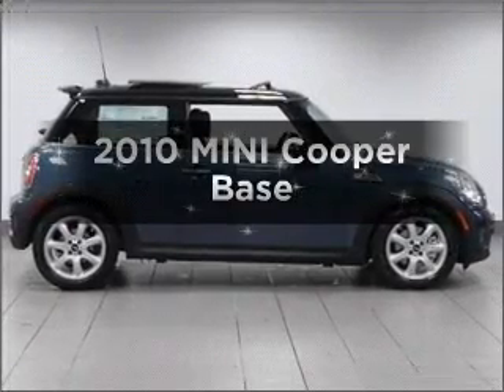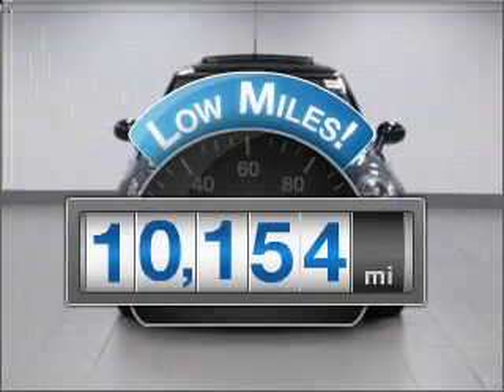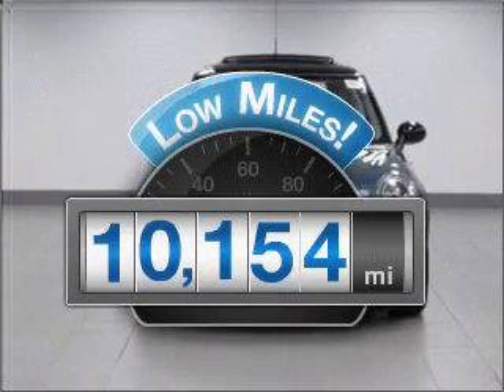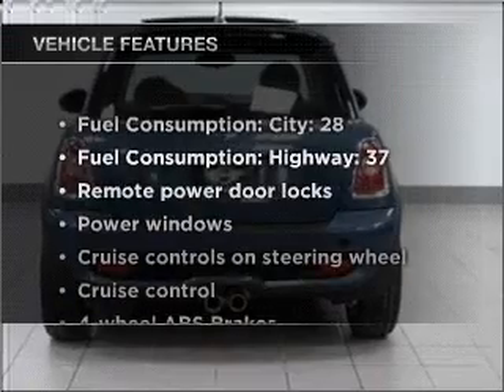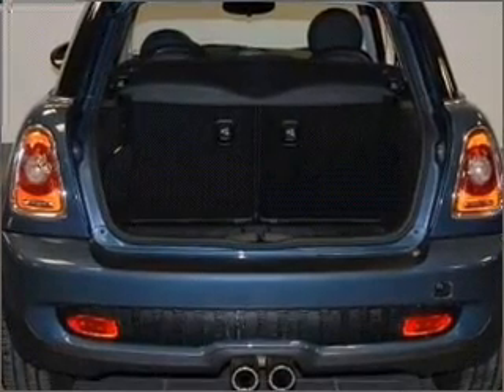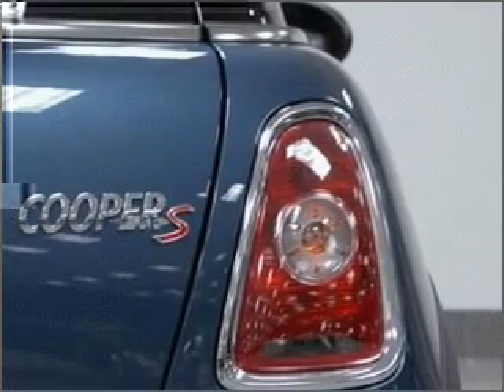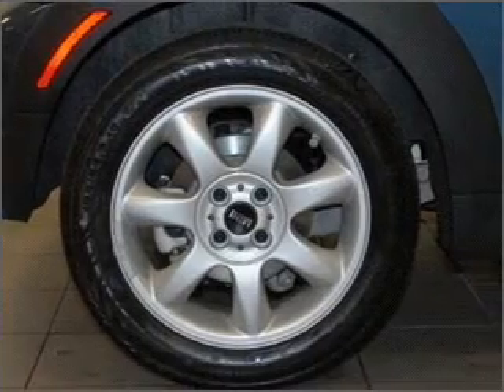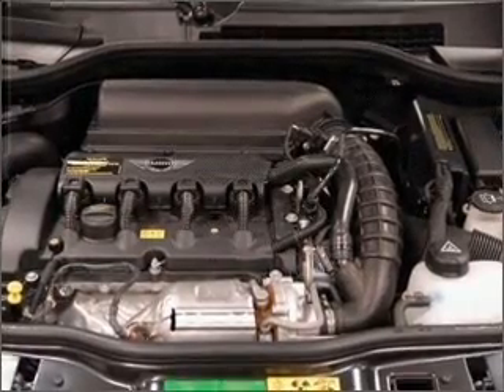2010 MINI Cooper - Bloomington MN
Year: 2010
Make: MINI
Model: Cooper
Trim: Base
Engine: 1.6 liter inline 4 cylinder 16 valve
Transmission: 6-Speed Automatic
Color: Horizon Blue
Mileage: 10154
Address:
1300 American Blvd West